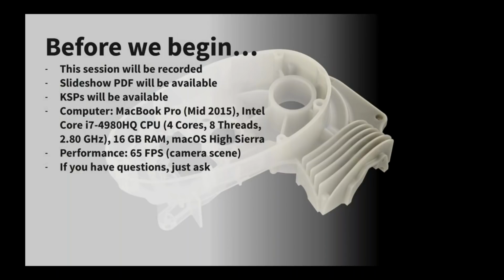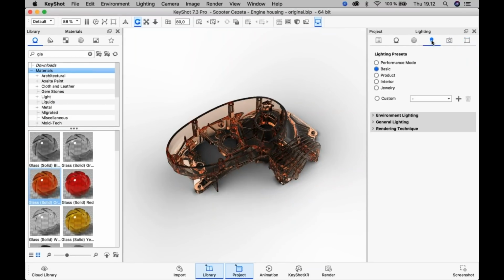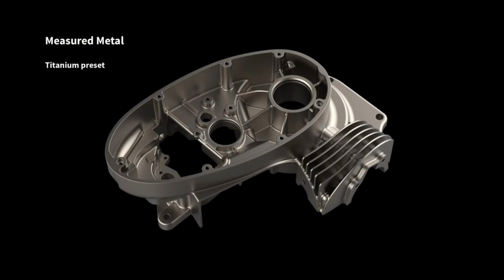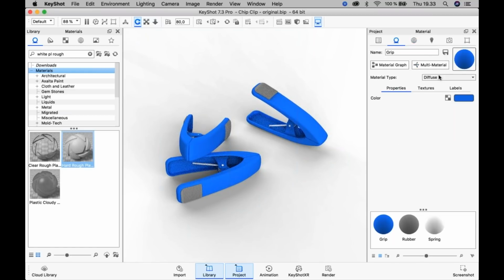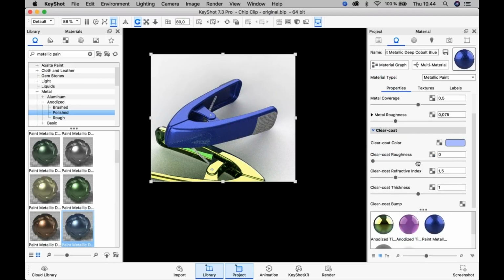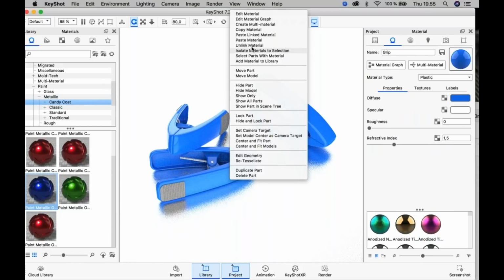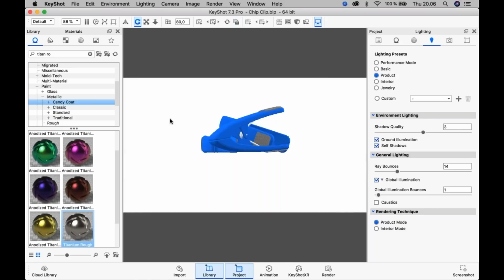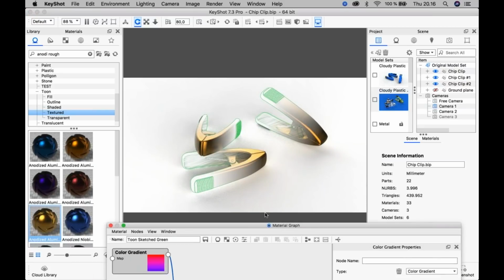Webinar 72: Everything About Material and Render Settings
Have questions about render settings for particular materials? Learn the ins and outs of light settings, the important KeyShot material options and how to determine the appropriate values for specific render output.

0:10 Intro
2:00 Contents
3:25 Part I - Light Bounces
16:43 Part II - Harnessing Material Flexibility
49:05 Part III - What the Sample?
1:03:10 Conclusion - Summary and Recommendations

1:05:00 Q&A